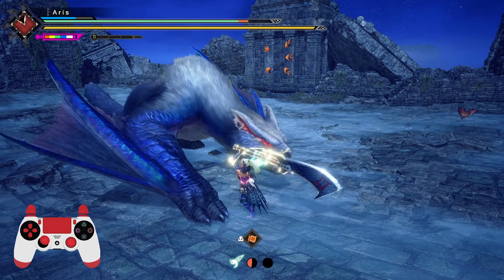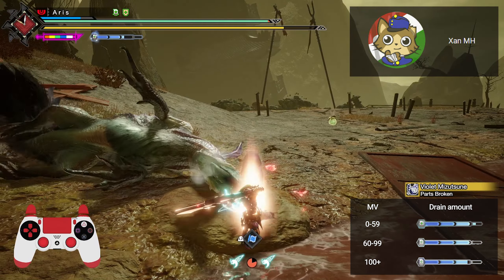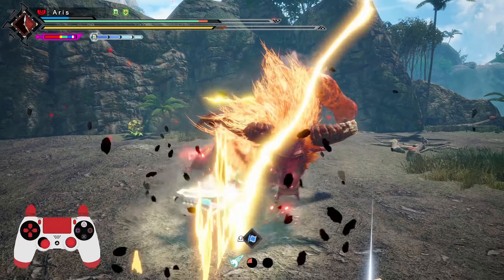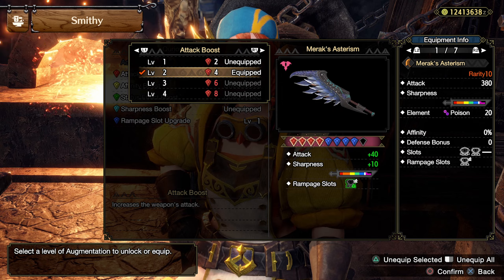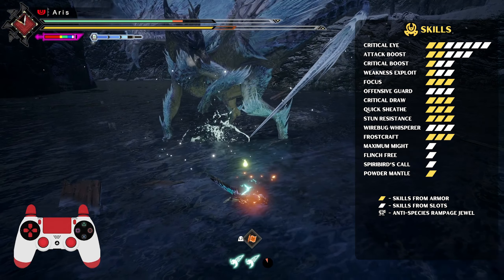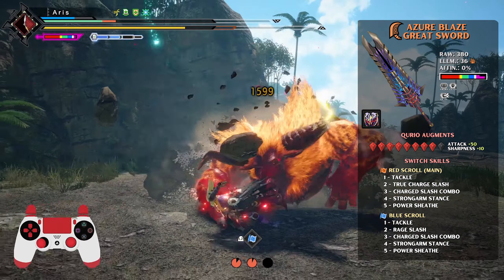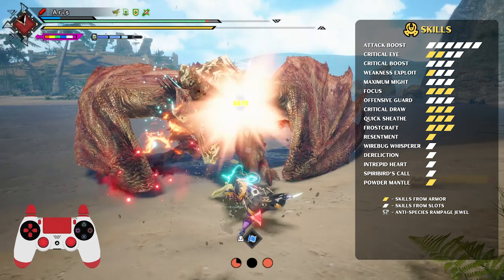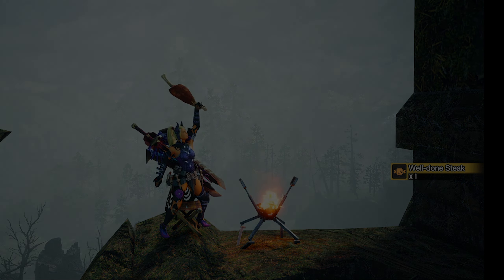Is Frostcraft Great Sword the new Meta?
This type of videos take a lot of work and I had to involve several friends to make them.

♬ Music ♬

♪ Monster Hunter Rise Sunbreak - Proof Of A Hero Official.
♪ Monster Hunter 3 [Tri] Soundtrack - Lullaby Of The Waves.
♪ Monster Hunter World OST Gorgeous Days - Private Suite.

🔗 Credits

► Special thanks to Gaudium for making the voice over, templates, thumbnail and all the help in this video !
► Thanks to @Vycery  for the help with the templates, script and for help me with everything.
► Thanks to @Rayla_MH  for helping me with the script and translation of the script into English.
► Thanks to @XanMH1 for his research on Frostcraft and let me use the  template of values.